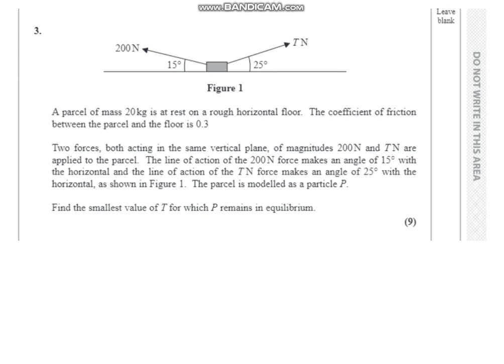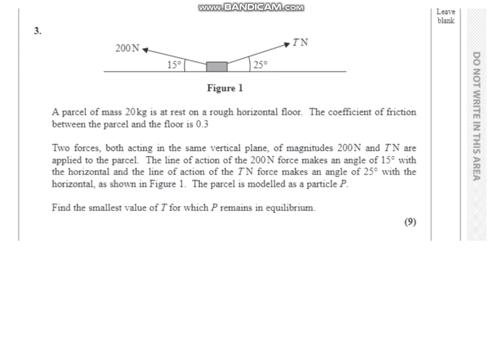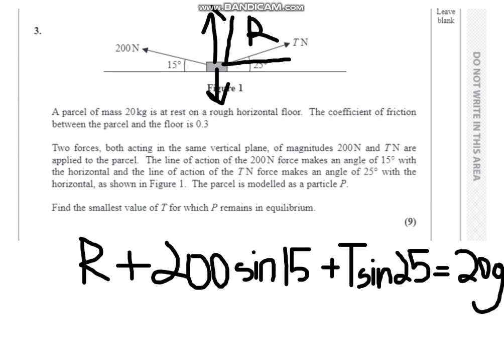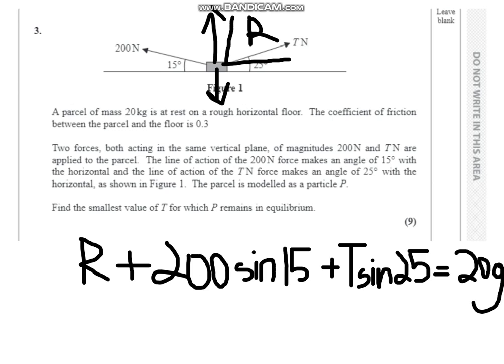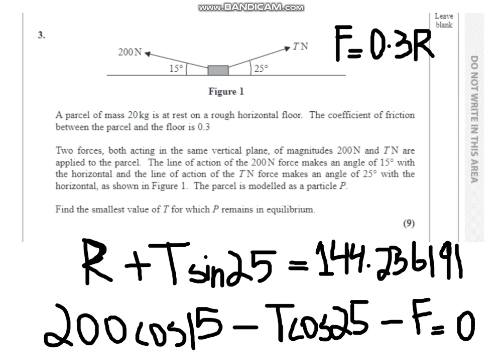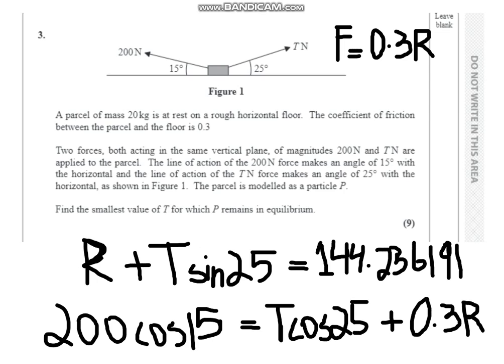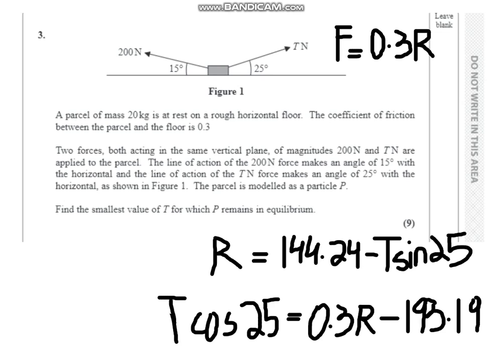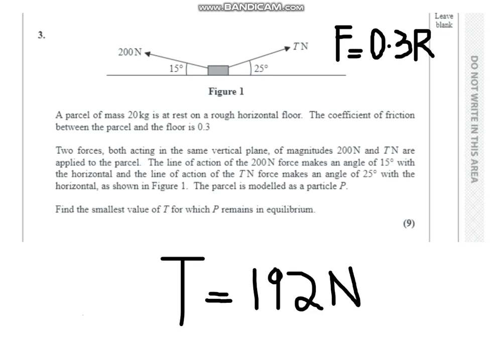WME01/01 Mechanics M1 *Jan 2021* Q3 (Resolving forces)